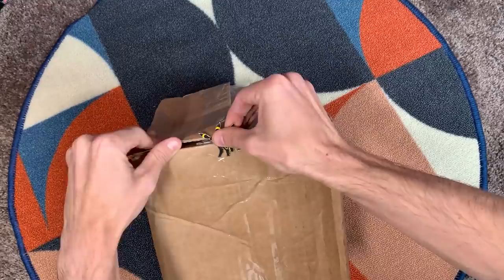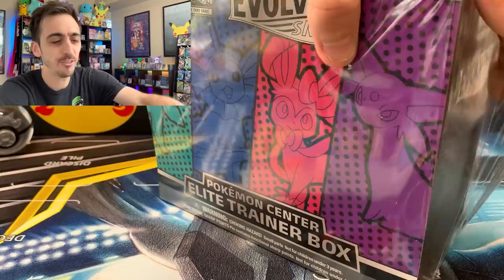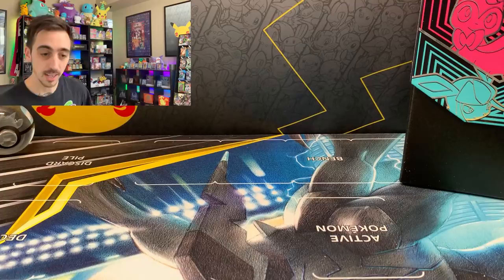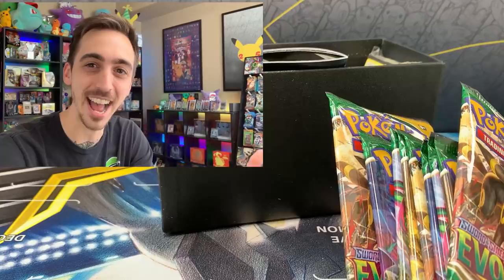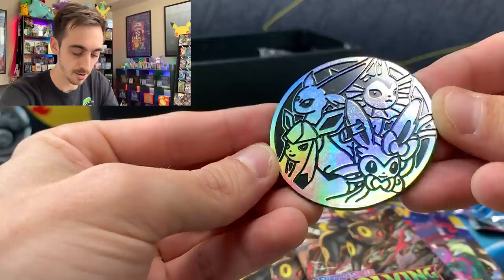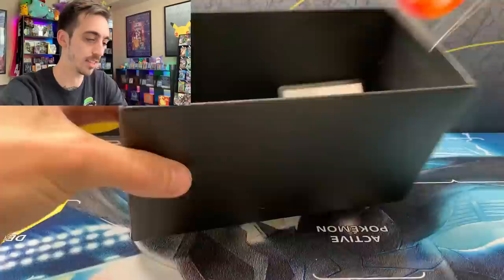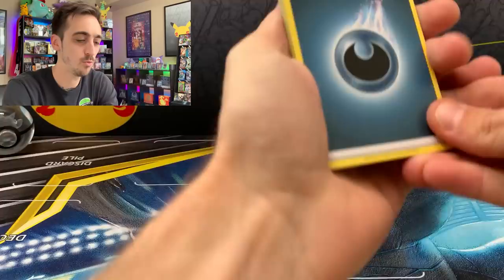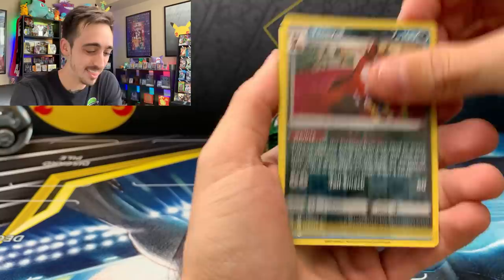*Another Error* Opening the Evolving Skies Pokemon Center Elite Trainer Box!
What's up Pulch Pals!

Another Error from the Pokémon Center Elite Trainer Box! has this happened to you?

I try to post all of them that I find!

New openings every Wednesday & Saturday!

Follow PokePulch for more Pokémon Content!

PokePulch
11230 Gold Express Drive,
310-144